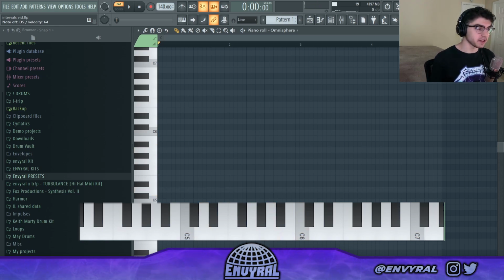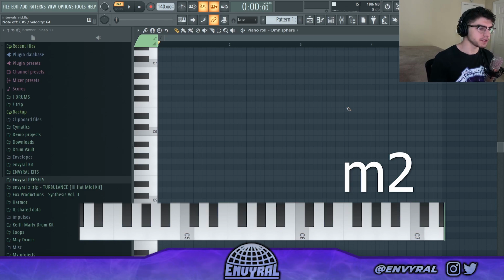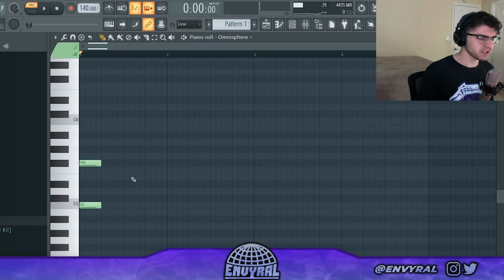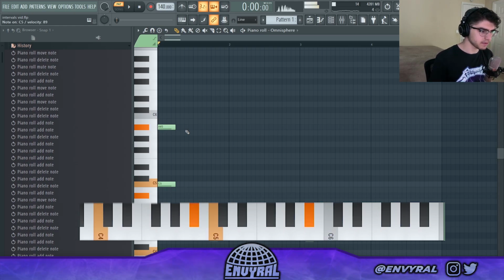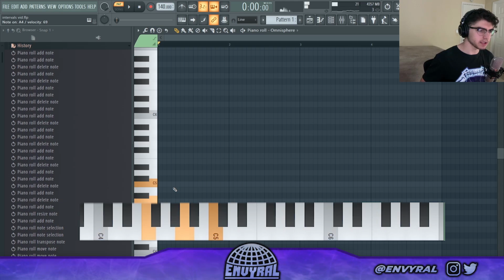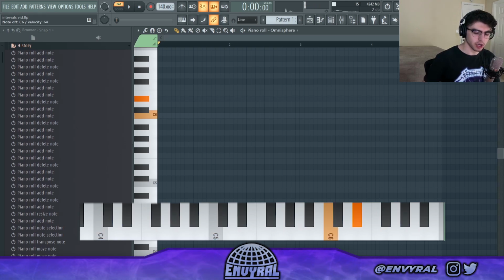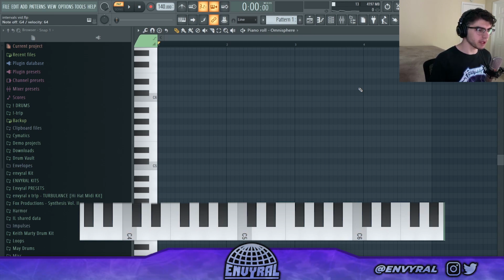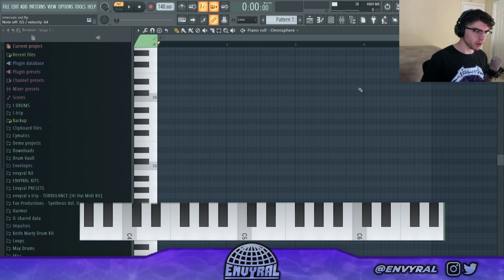MUSIC THEORY HACKS FOR MAKING INSANE MELODIES | How to Make Top Melodies and Chords Using Intervals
Music Theory Tricks for Using Intervals to Make Crazy Melodies. In this video I explain what the different intervals are and how understanding them will improve your ear and help you more easily make fire melodies.